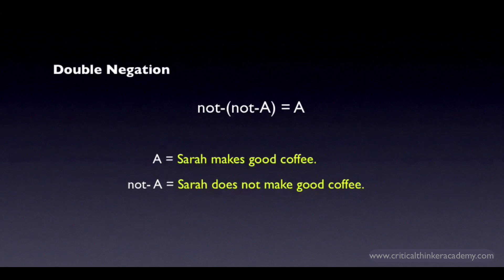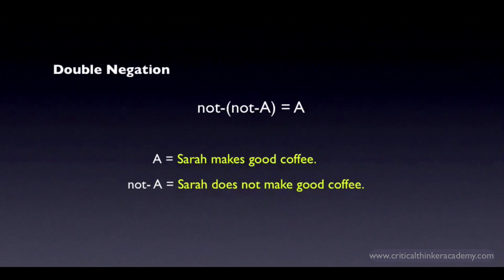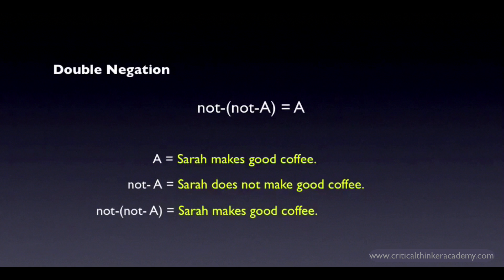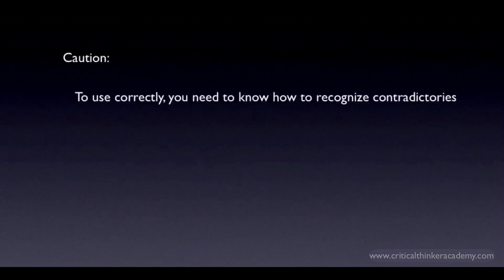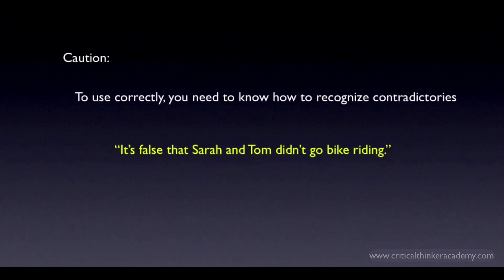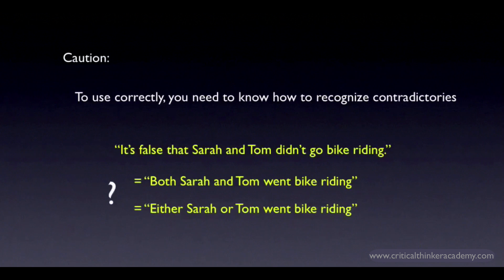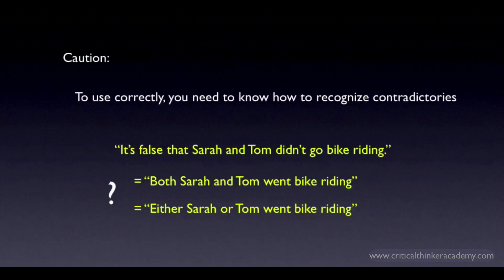Propositional Logic: Double Negation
This video introduces the concept of the contradictory of the contradictory of a claim, or "not-(not-A)", sometimes called "double negation". It's an example of a substitution rule in propositional logic, where you can always replace "not-(not-A)" with "A".